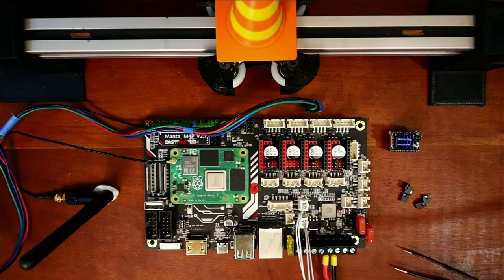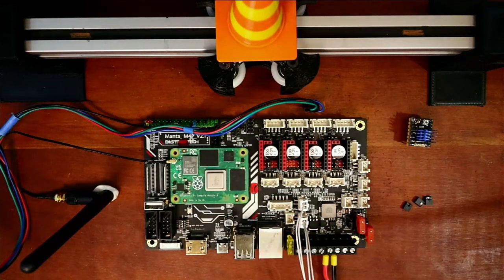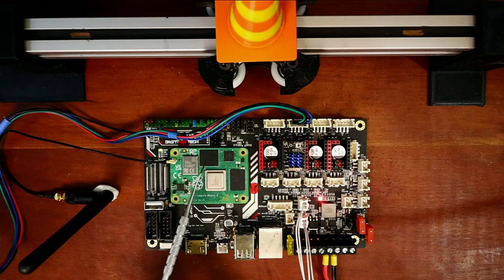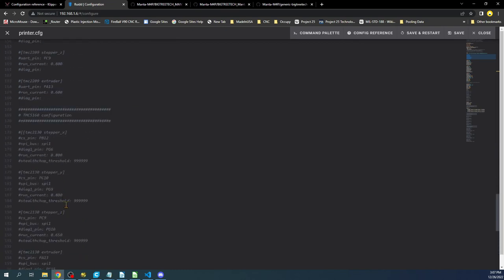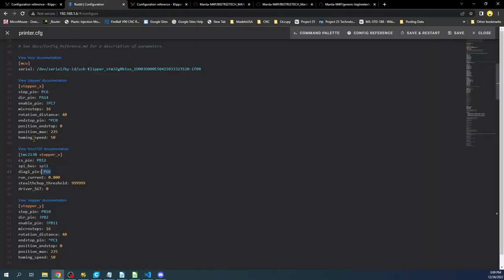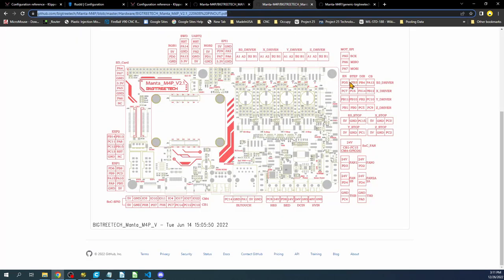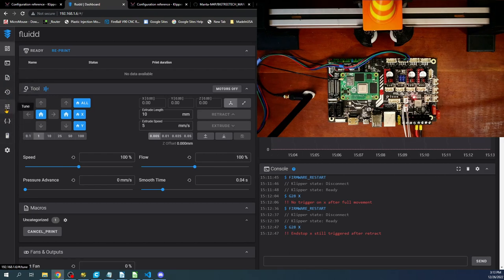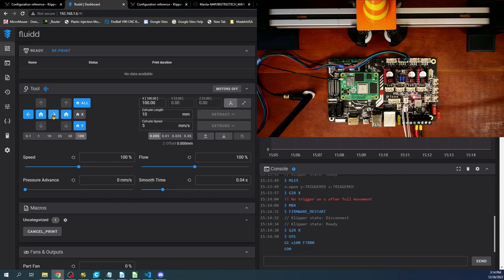BTT - Manta M4P - TMC2130 SPI with Sensorless Homing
This is a Basic tutorial on how to configure TMC2130 with Sensorless homing in Klipper on Manta M4P.

Hardware:
1 - BigTreeTech Manta M4P v2.1
1 - USB Serial cable
1 - CB4 with eMMC
1 - USB Type C.
1 - TMC2130 stepper driver
1 -  NEMA17 stepper motor

Software:
TeraTerm
Filezilla
Raspberry Pi Imager
NotePad++

Links --
BTT Manta:
      M4P: